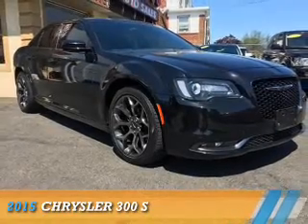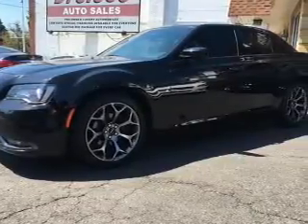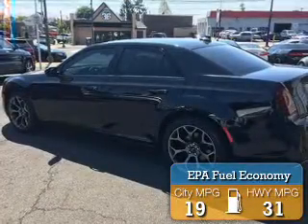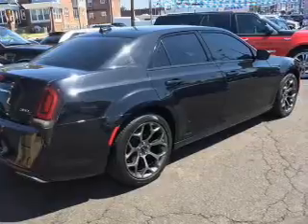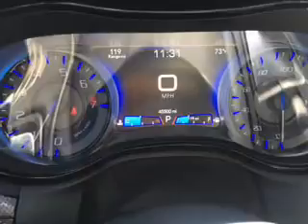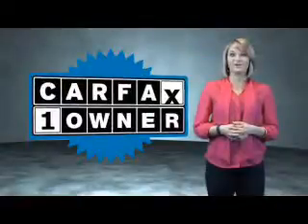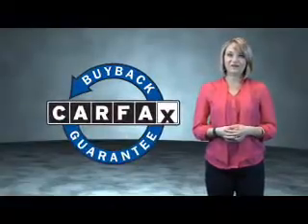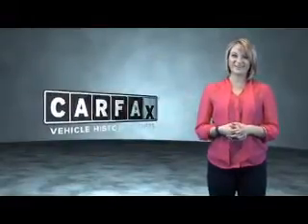2015 Chrysler 300 FH749685 - Philadelphia PA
Year: 2015
Make: Chrysler
Model: 300
Trim: S
Engine: 3.6 liter 6 Cylindercylinder RWD
Transmission: 8-Speed Automatic
Color:
Mileage: 45384
Address:
7560 Frankford Avenue
Philadelphia, PA 19136
VIN:2C3CCABG2FH749685